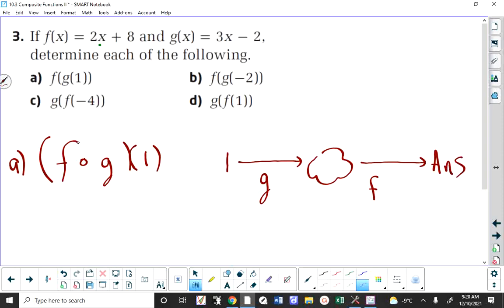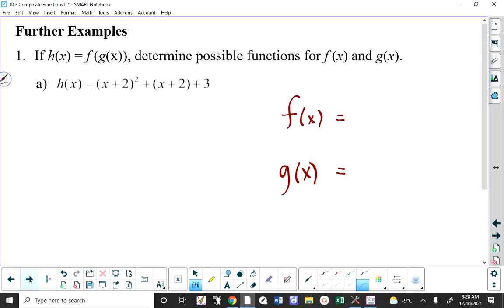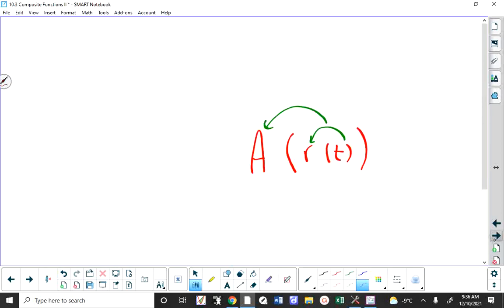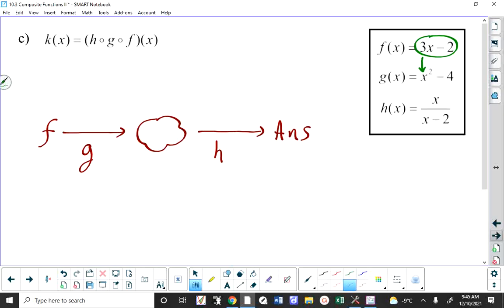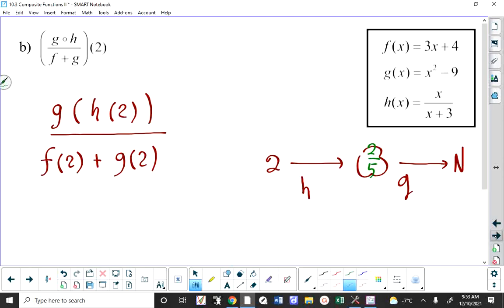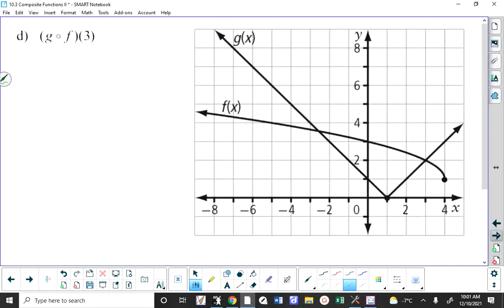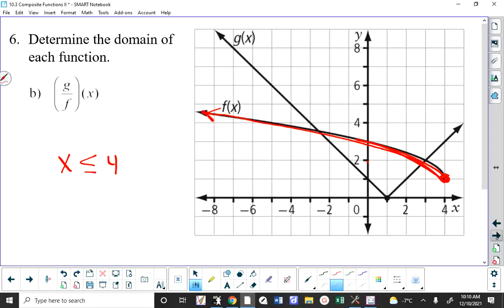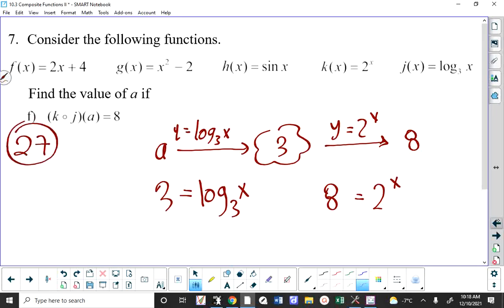M30.10.3 Composite Functions (II)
Here is the recording from this morning's class. The new lesson starts at about 7:30.